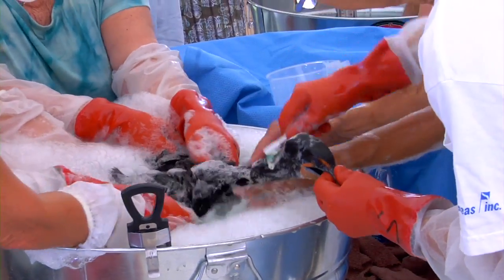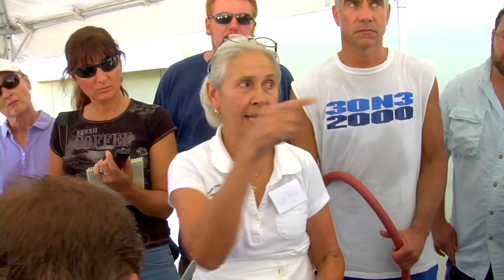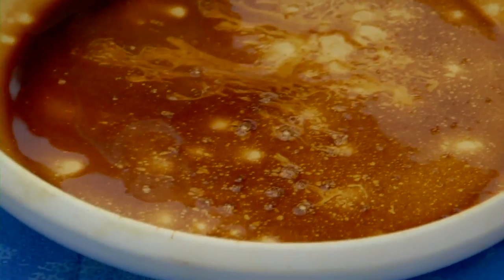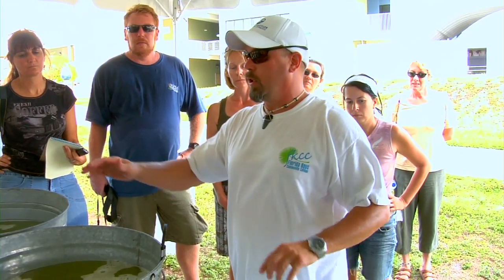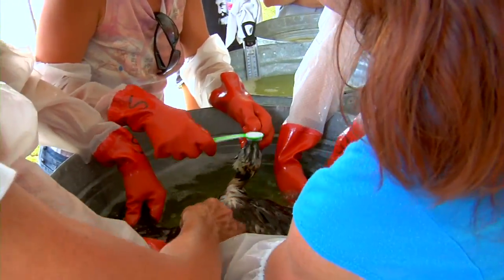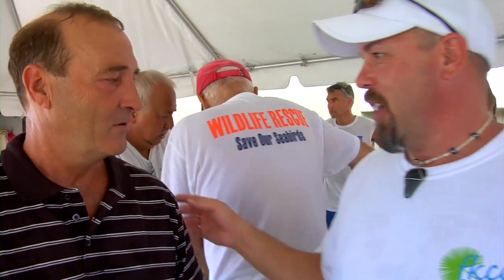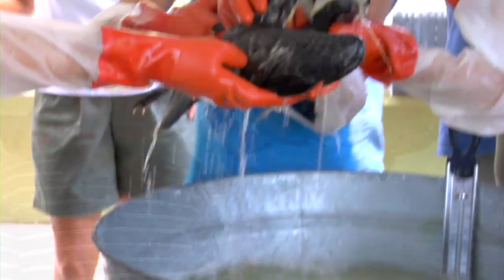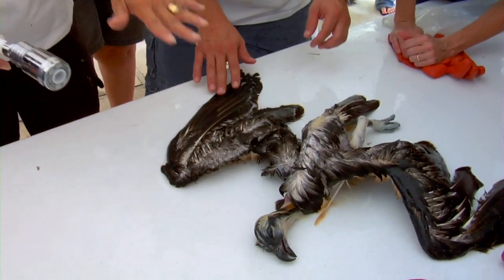Oil Spill Bio Remediation/Save Our Seabirds/FKCC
In this incredible demonstration Kevin Horton of Bio Remediation Inc.  joins Lee Fox (director of Save Our Seabirds), and Dr. Patrick Rice (Dean of Biology FKCC), to investigate the effectiveness of oil eating microbes in the field of remediation towards the Gulf oil spill.

During a class to certify volunteers in oiled bird cleaning techniques, microbes are tested side by side with the conventional process that utilizes 'Dawn' liquid soap.  The test yields truly promising results, as cleaning time is cut dramatically and waste concerns are all but eliminated.